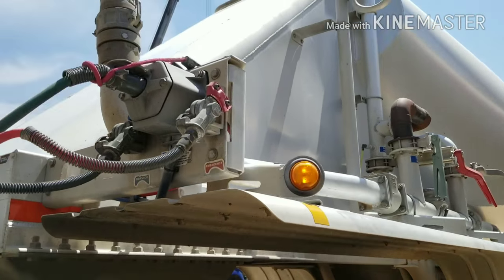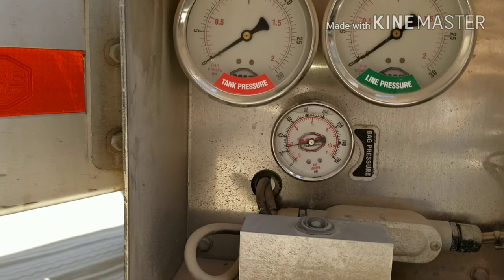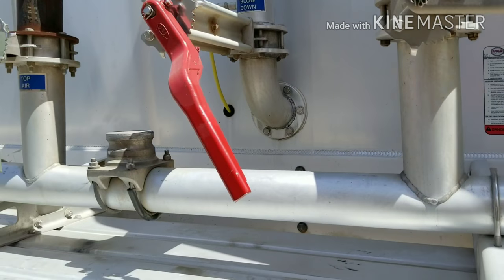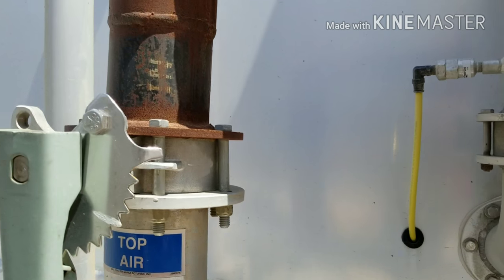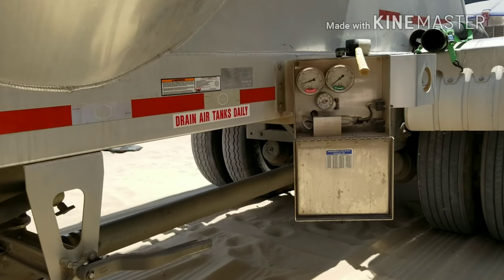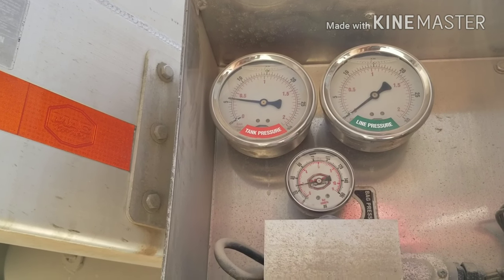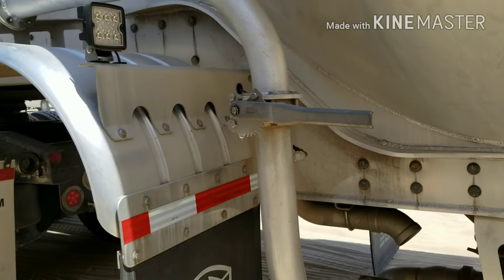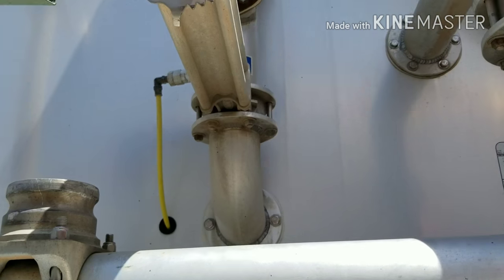Pneumatic trailer building tank pressure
Sand hauling, building tank pressure on a pneumatic trailer. How to build tank pressure on pneumatic trailer.